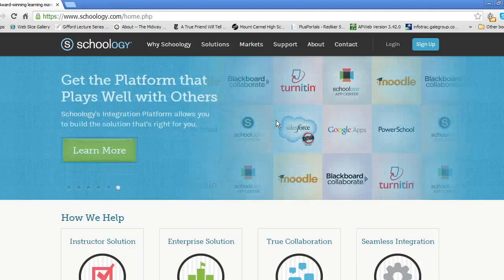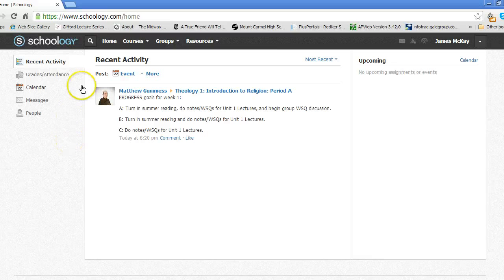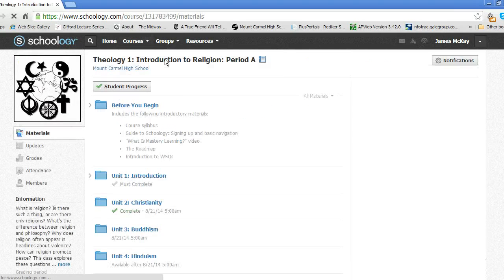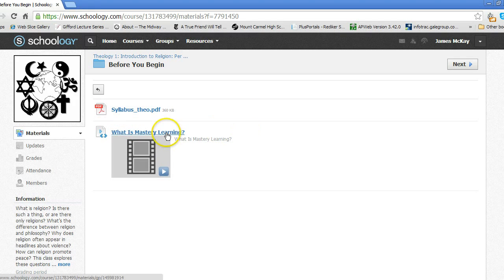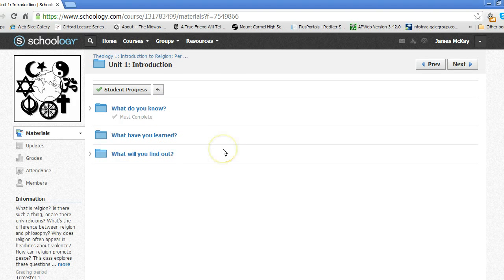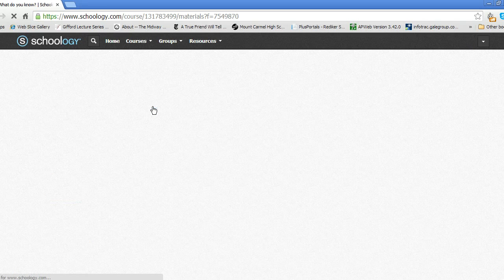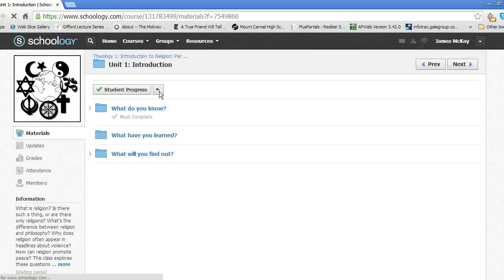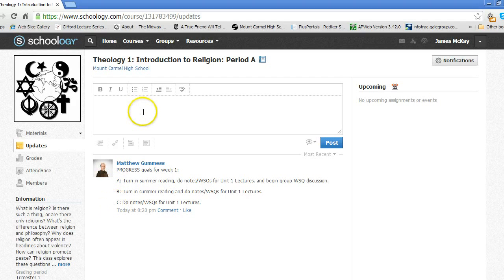Schoology Guide for Students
An introduction to using Schoology (mainly for students, but also applicable to parents).